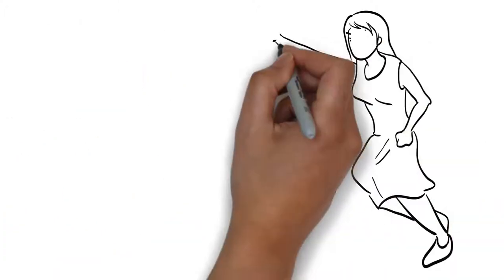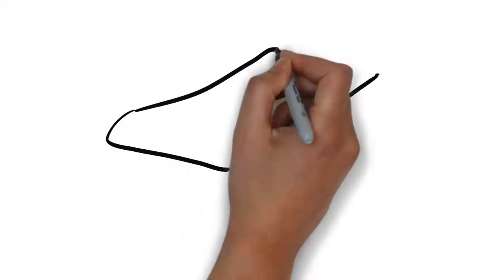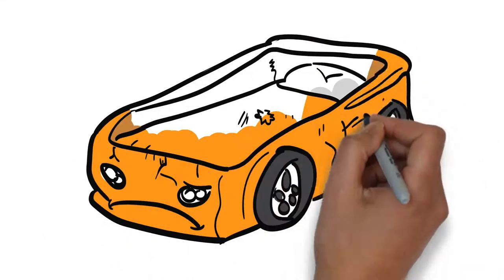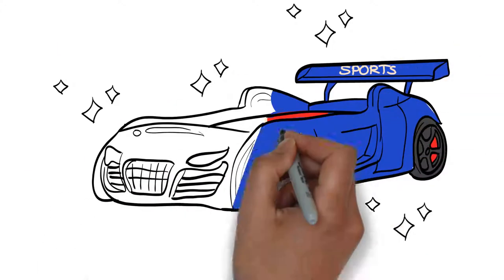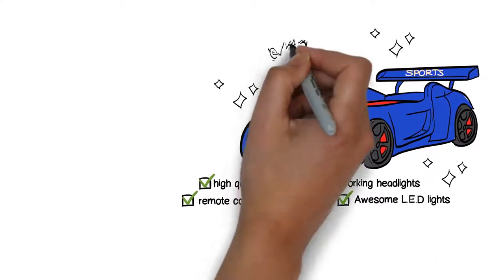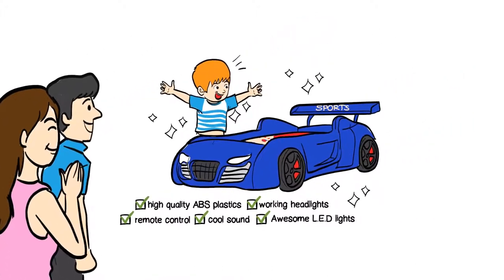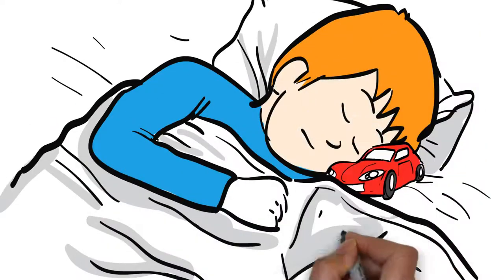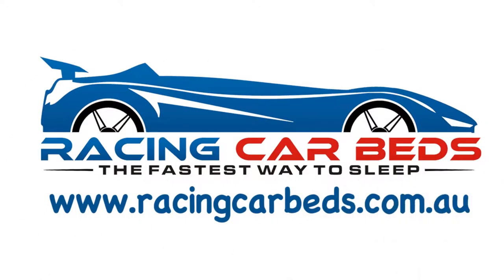Watch Max get the race car bed of his dreams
Racing Car Beds - Kids car beds in Australia just got awesome